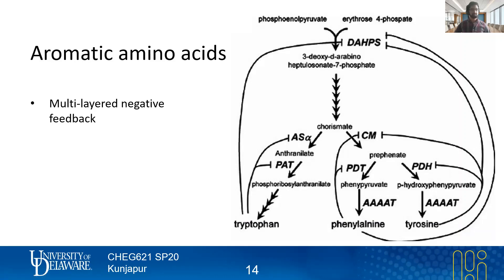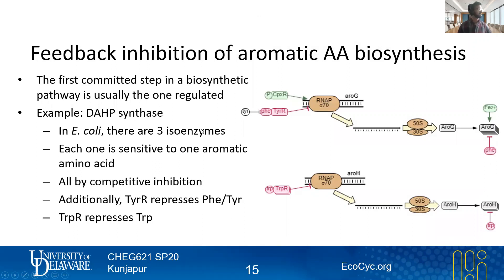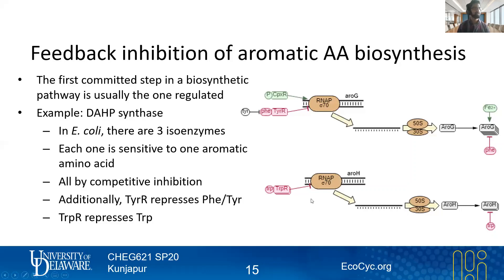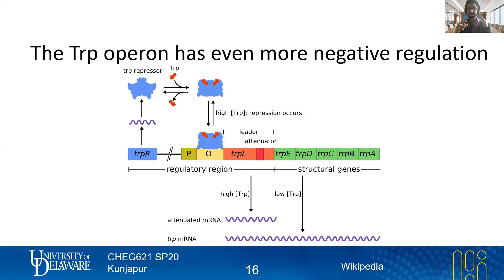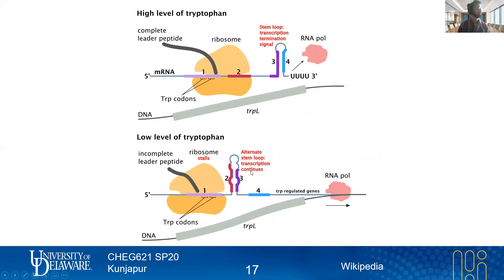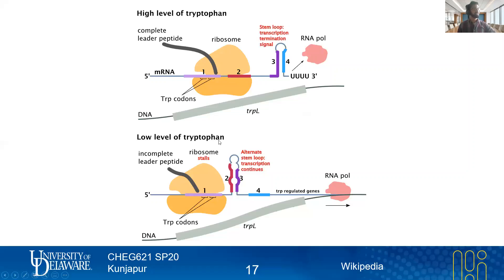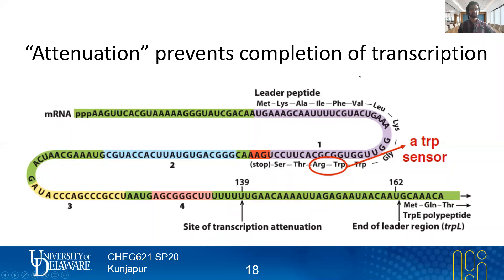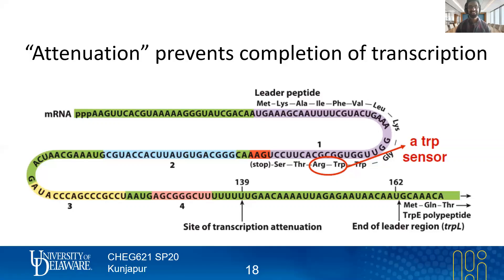17 Trp Operon | Native Gene Regulation | Lecture 13 | Metabolic Engineering | SP20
In this lecture:
While we're on the subject of aromatic amino acid biosynthesis, let's chat about some really intricate regulation of transcription BY translation